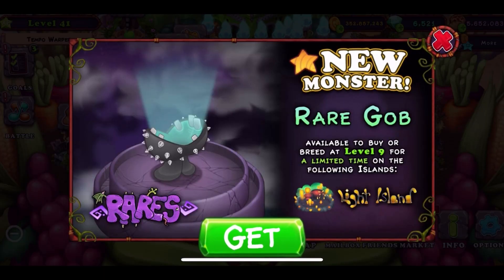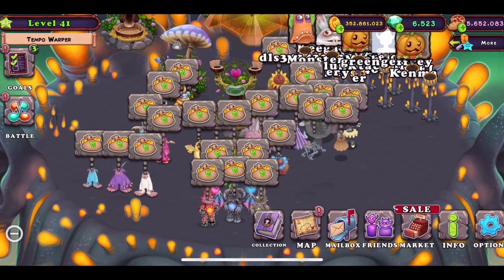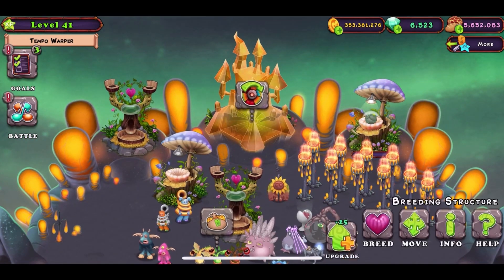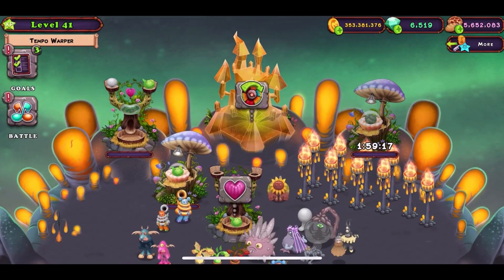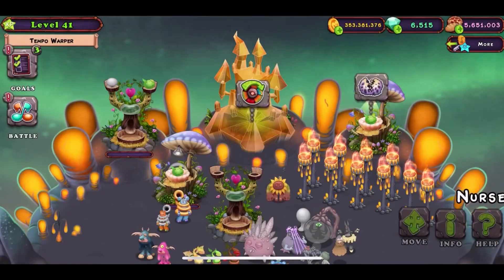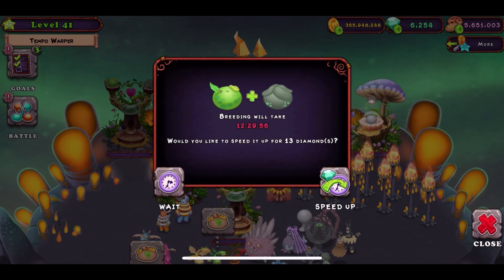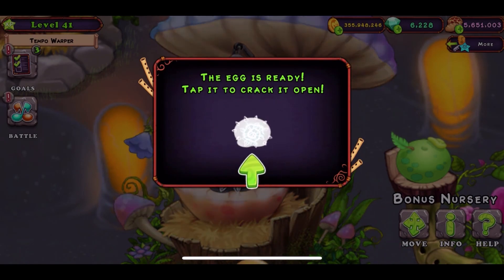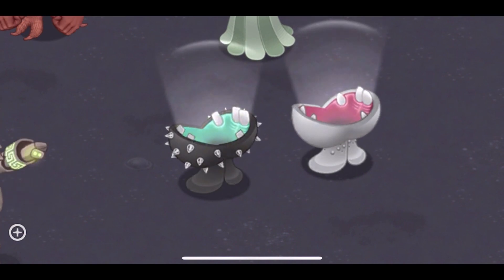How to Breed Rare Gob | My Singing Monsters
Friend Code - 5866DA